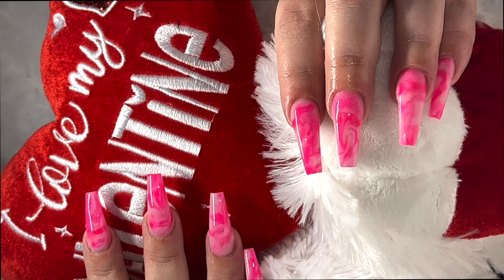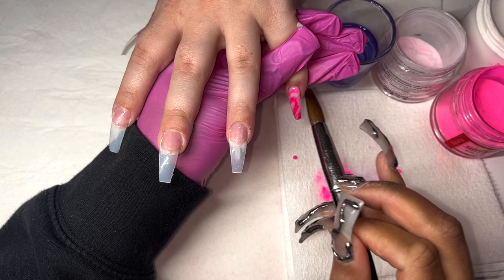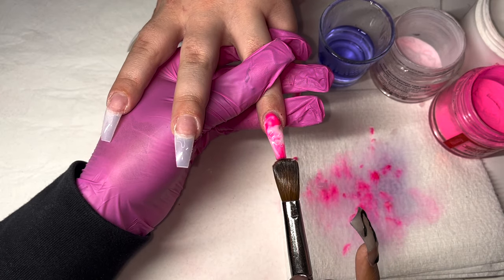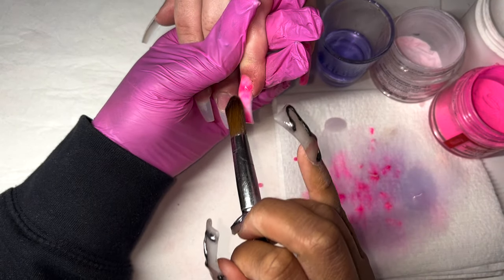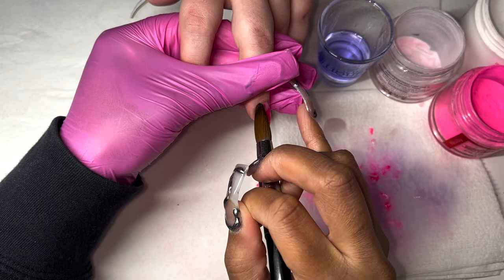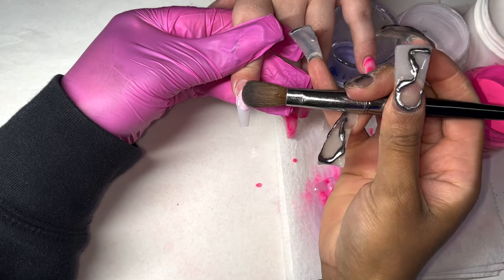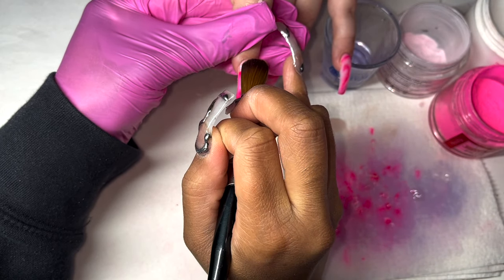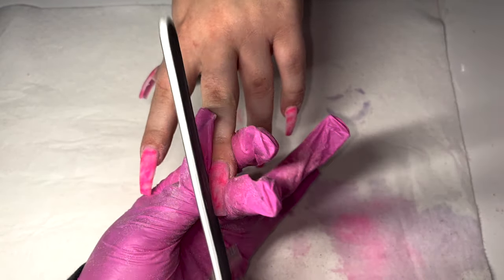PINK MARBLE NAILS| VALENTINES NAIL DESIGNS! HOW TO DO ACRYLIC MARBLE NAILS!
READY TO LEARN IN PERSON?!